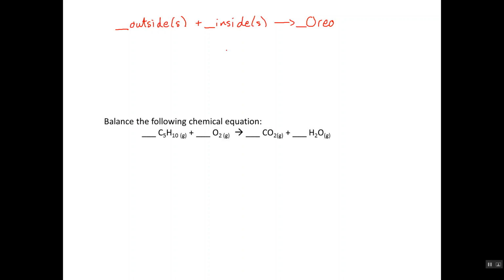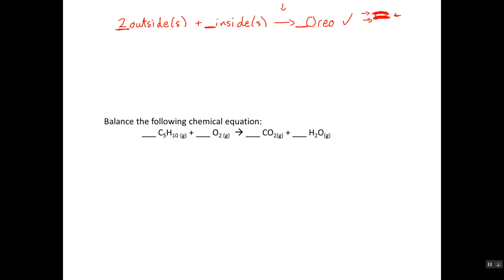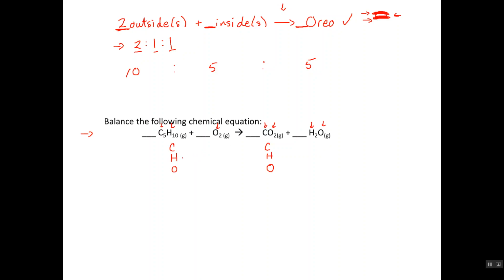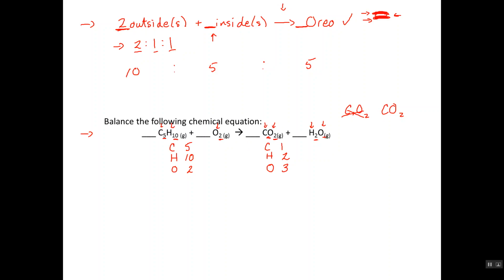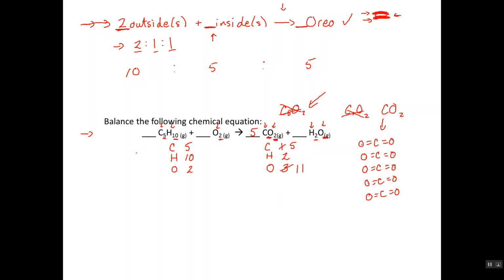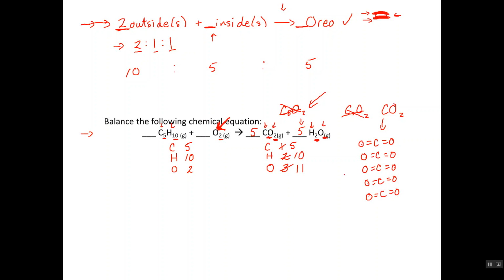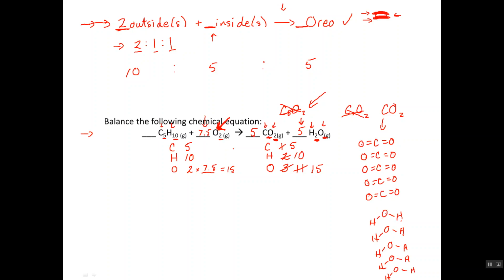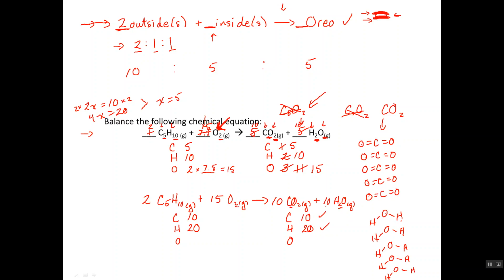Balancing Chemical Equations